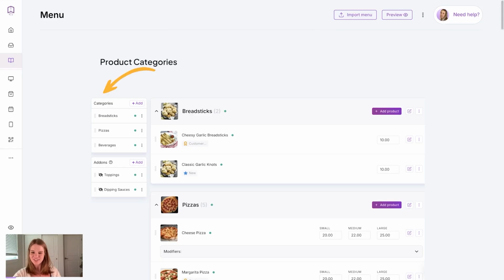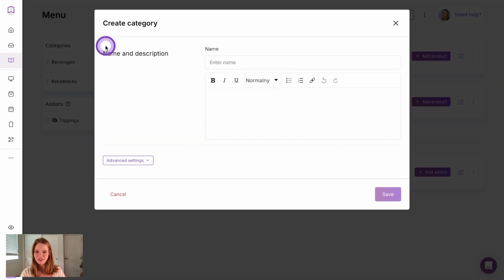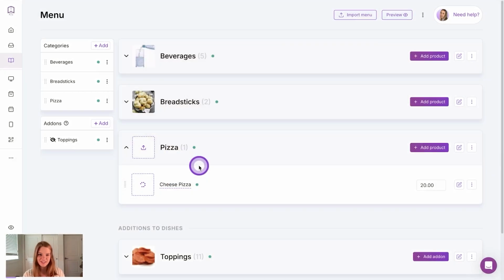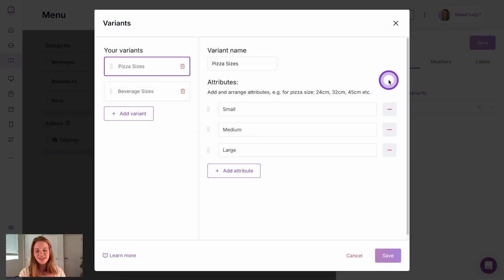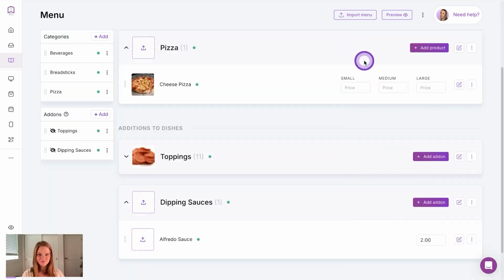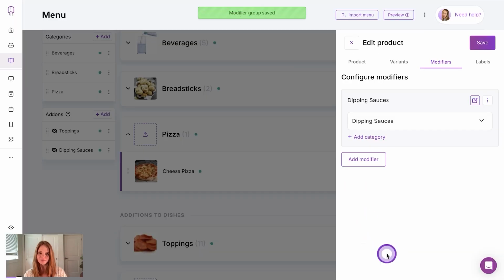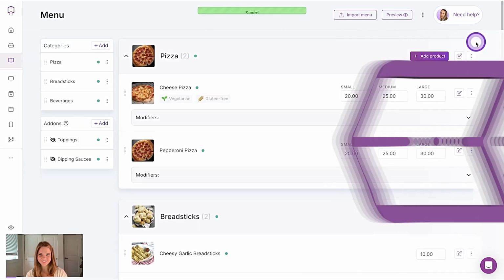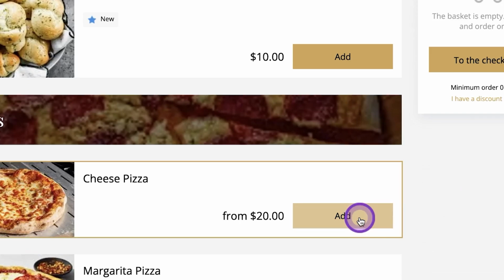Menu Management: How to Create an Online Menu | UpMenu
Ready to take your restaurant online? In this step-by-step tutorial, you’ll learn how to create and manage your digital menu using UpMenu — the all-in-one restaurant ordering system. 🚀
Whether you’re just getting started or looking to streamline your current menu, this guide covers everything from:

✅Creating categories and adding food items
✅Setting prices and descriptions
✅ Uploading images
✅ Adding modifiers, sizes, and add-ons
✅ Organizing your menu for a better customer experience

Perfect for restaurant owners, managers, or staff who want to improve online ordering and increase sales.